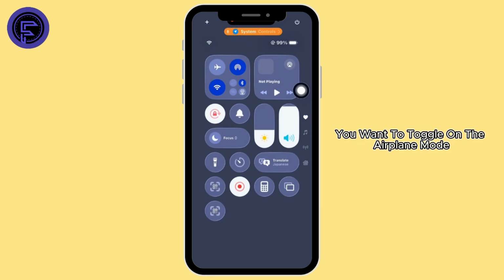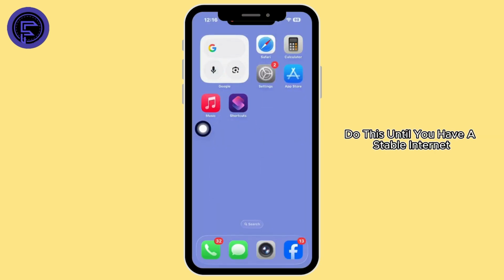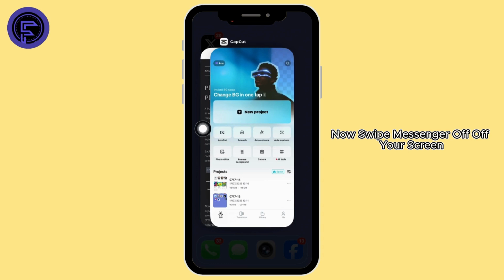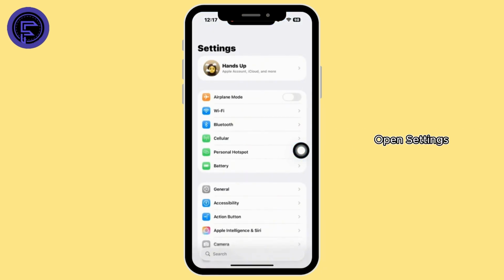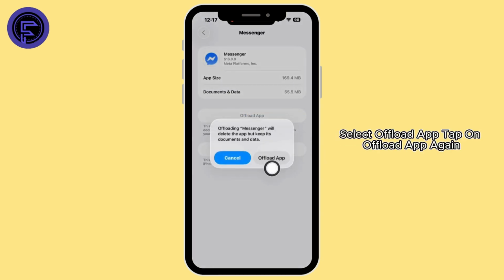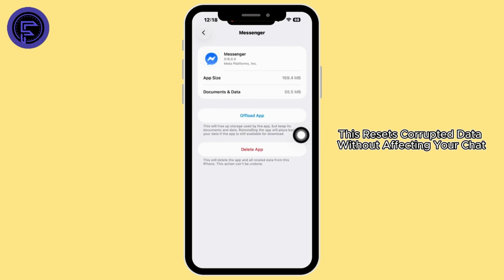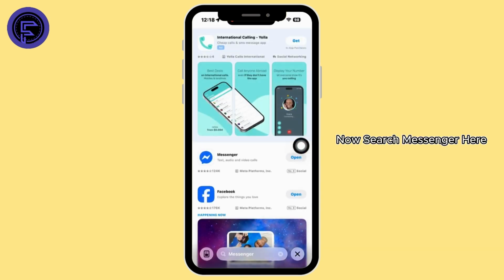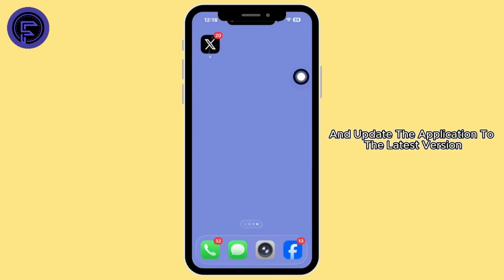Fix Facebook Messenger Not Working on iPhone (Quick 2025 Guide)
Is your Facebook Messenger not working on iPhone in 2025? Whether it’s crashing, not loading, or messages won’t send, this quick guide walks you through the fastest fixes.

⏱️ Timestamps:
0:05 – Force Close & Reopen Messenger
0:40 – Check App Permissions & Internet
1:20 – Update or Reinstall the App

📌 What You’ll Learn:

Why Facebook Messenger won’t open on iPhone

How to fix app crashes and blank screens

Quick steps to reset permissions

Tips to restore message delivery

How to update or reinstall Messenger safely